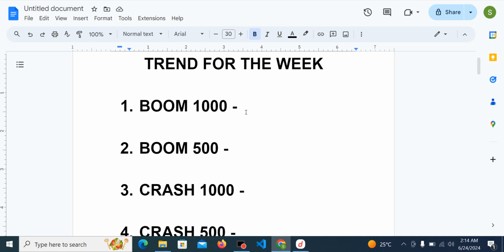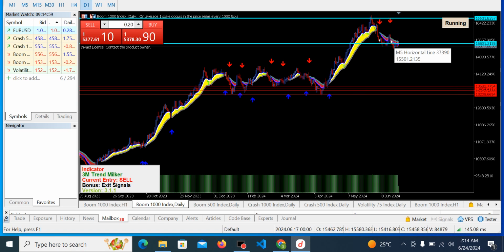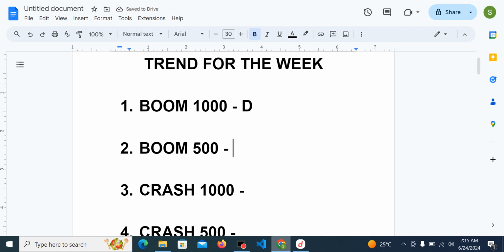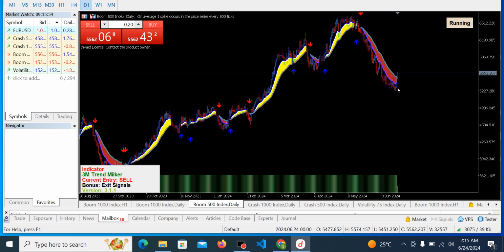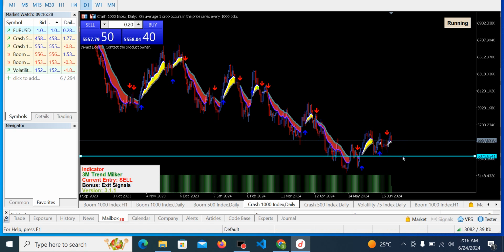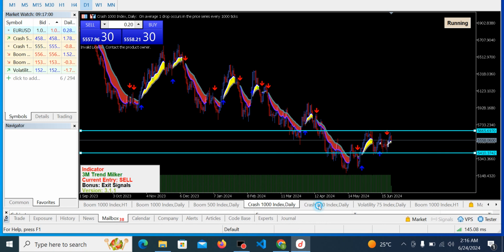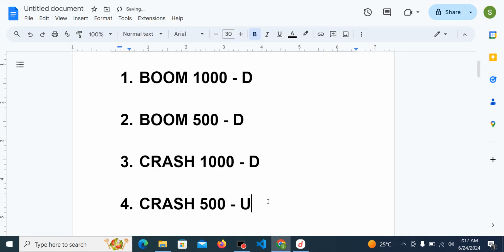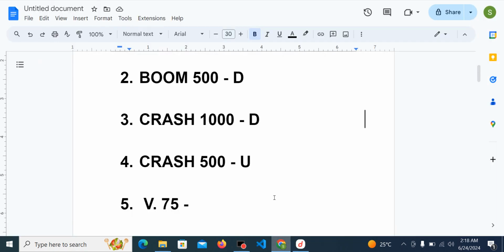🔴 $5,000 WEEKLY FOREX ANALYSIS Part 142